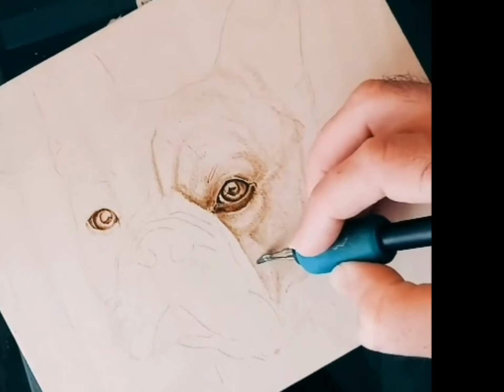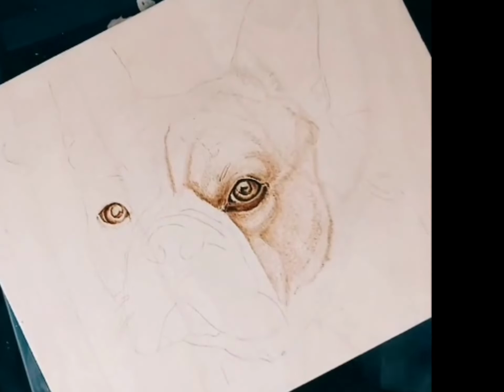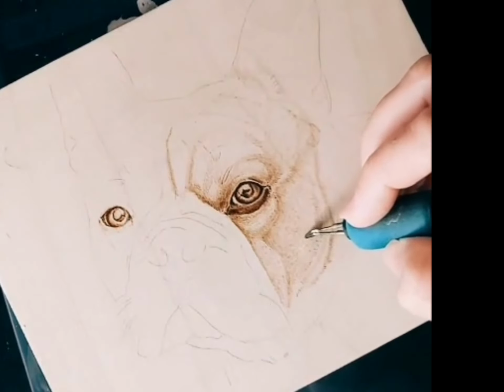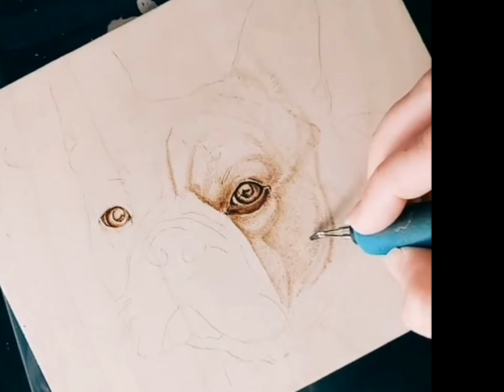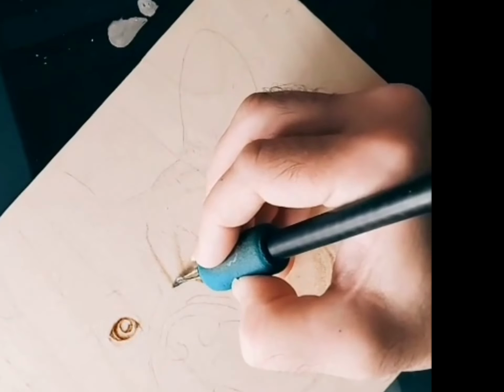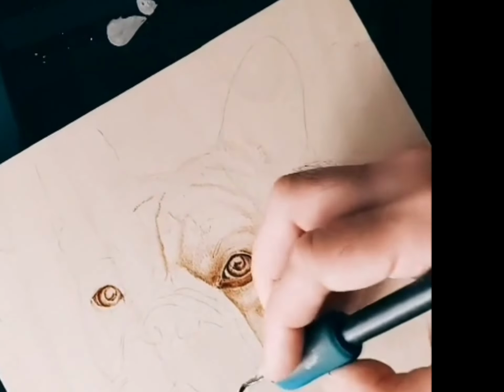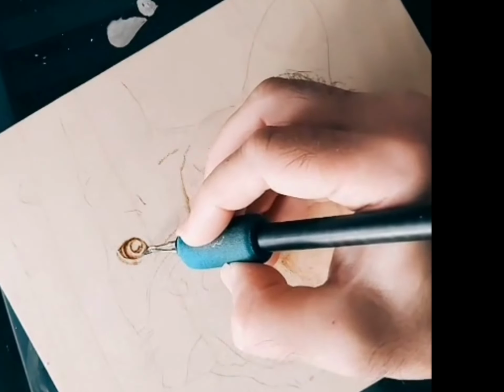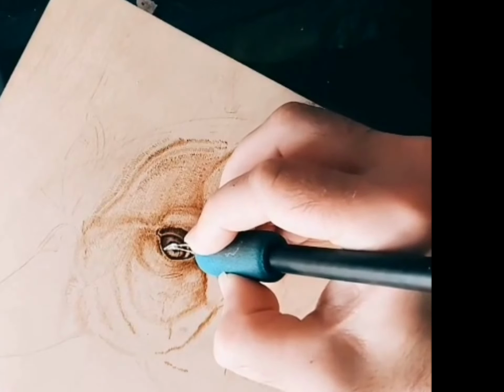creating a pyrography dog portrait step by step, pyrography for beginners and beyond. tutorial tips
Hey there pyro pals

Welcome to the latest session of creating our Frenchie portrait with as much realism as we can.

This ones a session from tik tok, but I wanted to share it with you to continue our work on creating the coat of fur.

I hope some of my ramblings helps you with your own journey into the magical world of pyrography realism.

with love
Neil
Flames pyro art